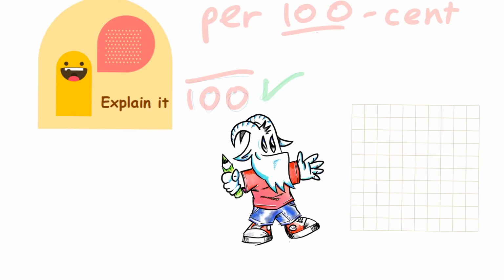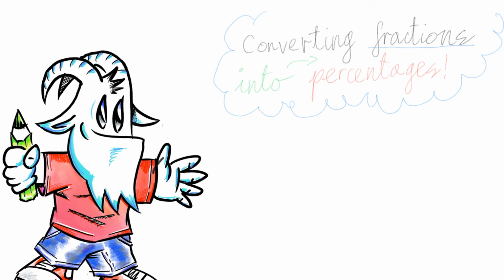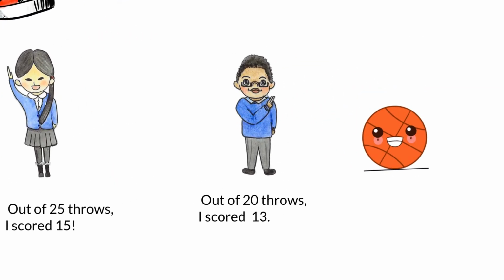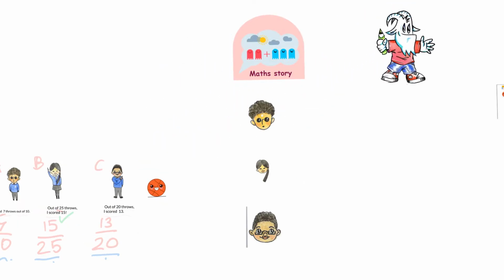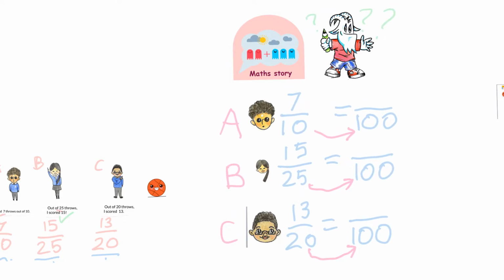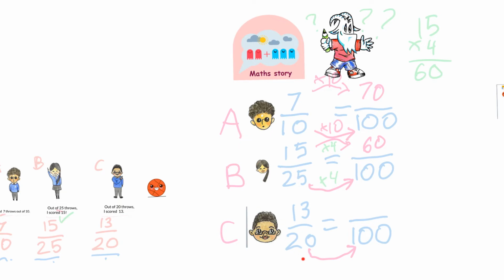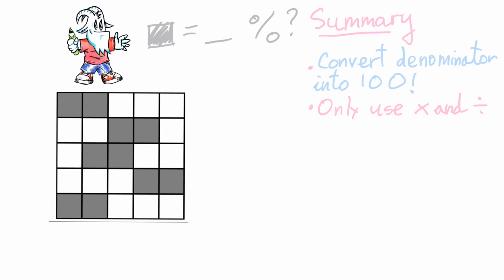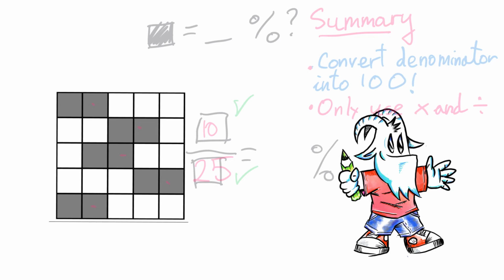Converting fractions into percentages - year 5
Converting fractions with different denominators  into percentages. Fun!